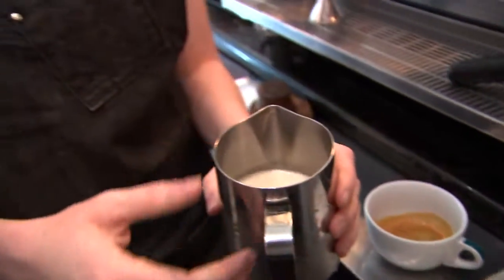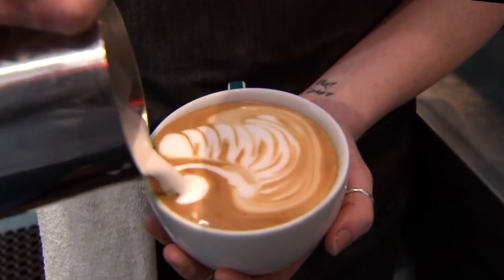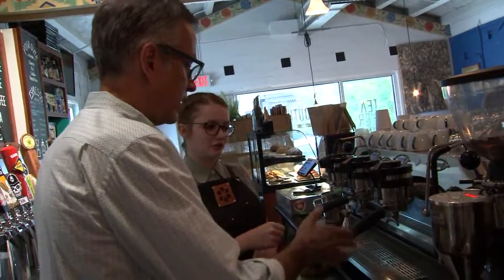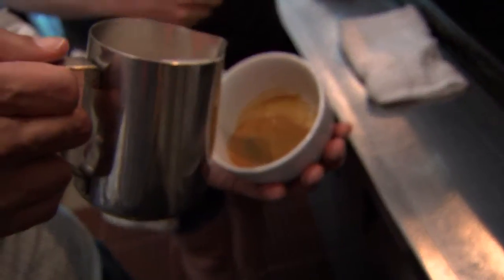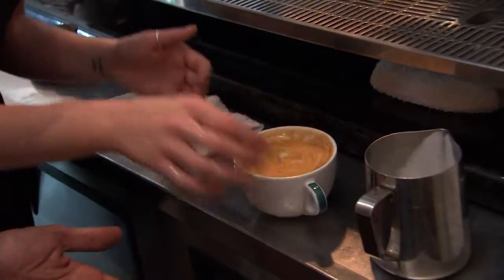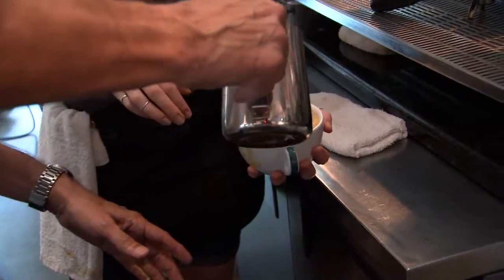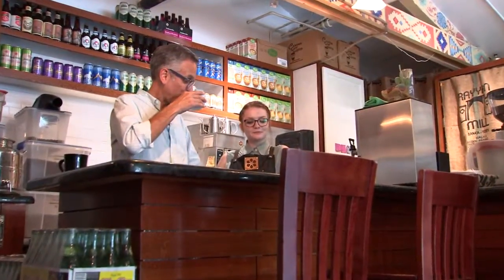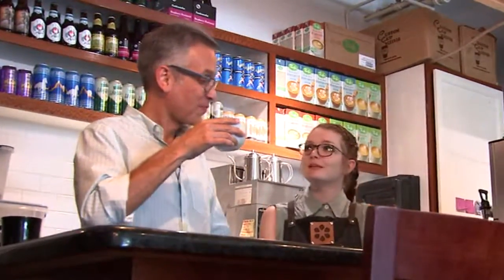Ruben's Job for a Day - latte artist at @southsideHOU Espresso